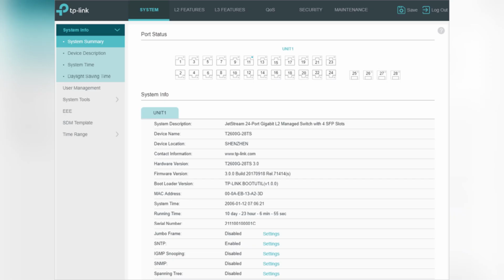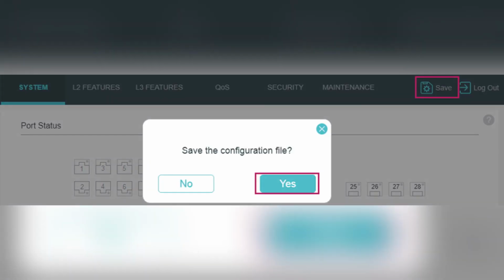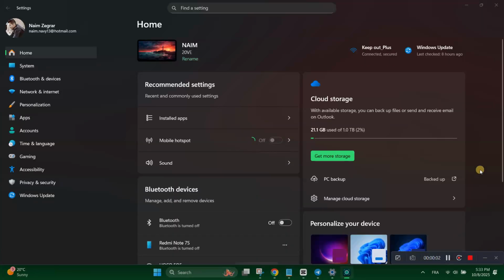How To Access Switch (2026) Full Guide!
In this video, I'll show you How To Access Switch